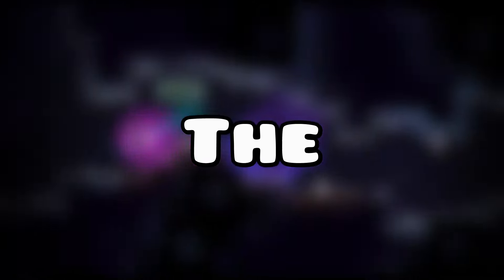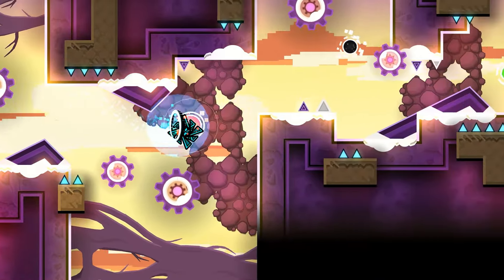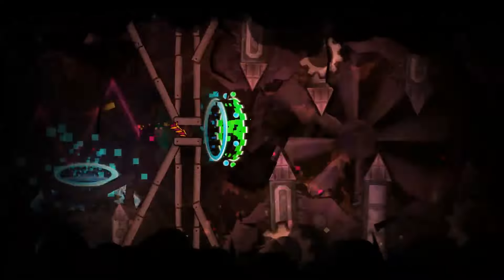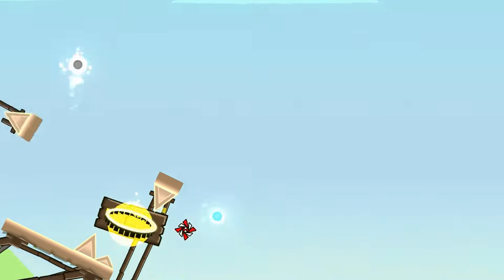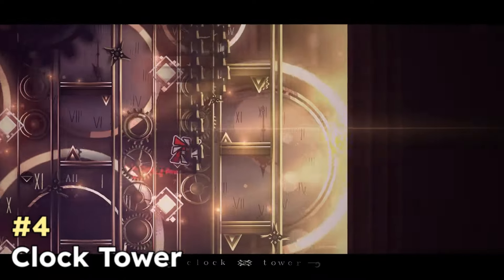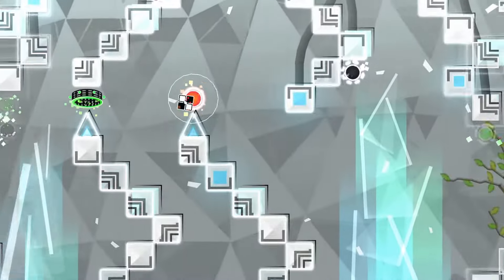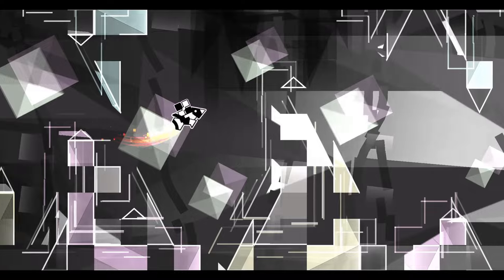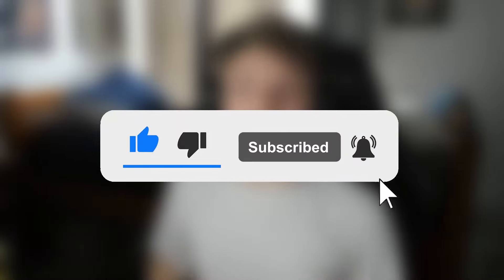What is the PERFECT Extreme Demon?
What is the perfect extreme demon in Geometry Dash? In this video, I will be discussing about my thoughts & opinions on what makes the perfect extreme demon, as well as my own personal top 10 of the most perfect extreme demons in the game.

- Special Thanks
Thanks to these individuals who helped out with the video with providing the showcased footage!
@viprin, @knarfgd7446, @NexusGD10, @Neiro1999, and @KiwiPenguin

- Video Timestamps
0:00 - Intro
0:36 - Goldcrest Palace
1:51 - Storming Summit
3:02 - The Cellar Path
4:20 - Hopping Over Puddles
5:47 - Empyrean
7:03 - Cytokinesis
8:49 - Clock Tower
10:08 - Neurostasis
11:19 - Protoflicker
12:41 - Apollo 11
14:21 - Outro

Please Ignore or flag spam, negative, or hateful comments. We're here to have a good time. Thanks, and I hope you enjoyed. :)